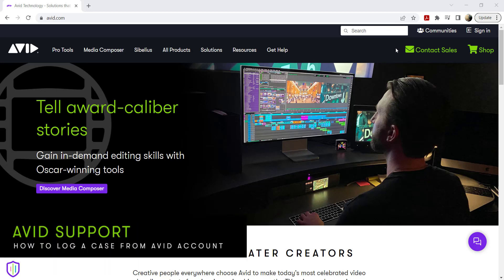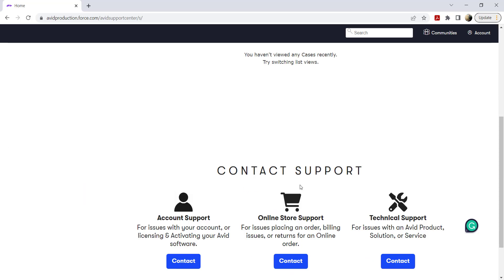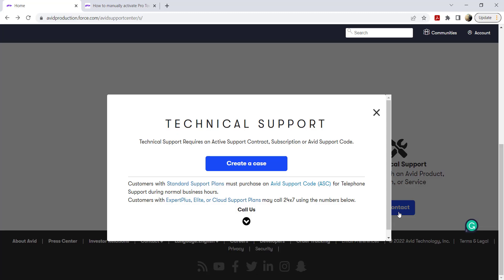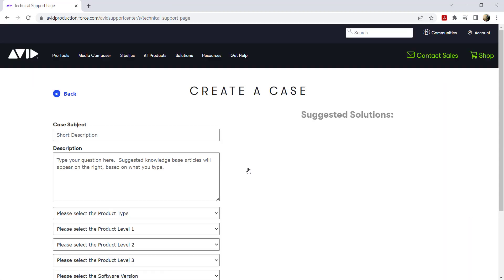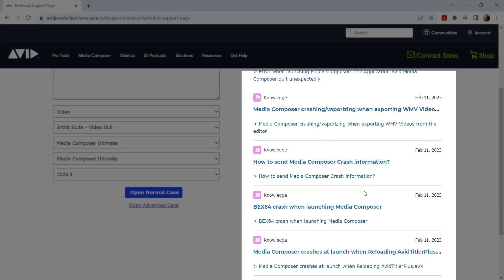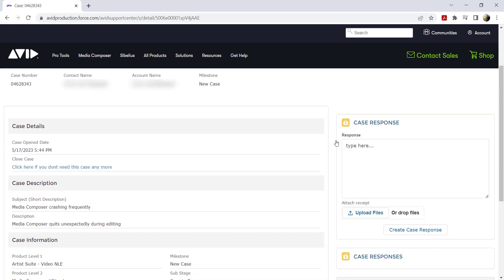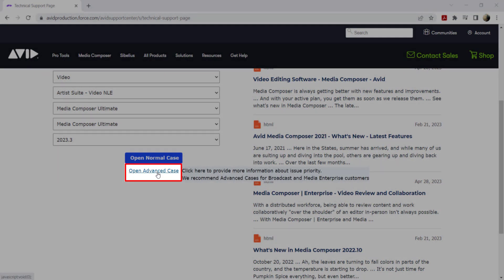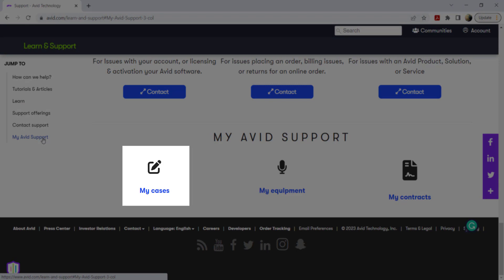How to Log a Case from your Avid Account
Guide on how to submit a case for customers with an active Support Plan.